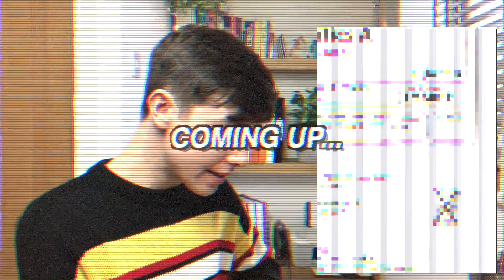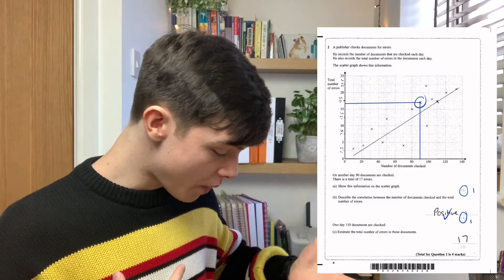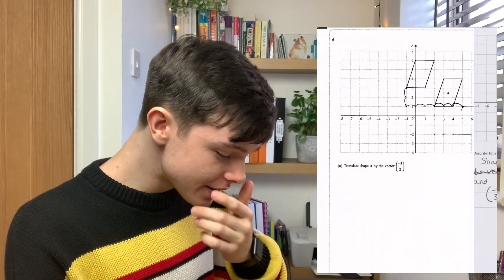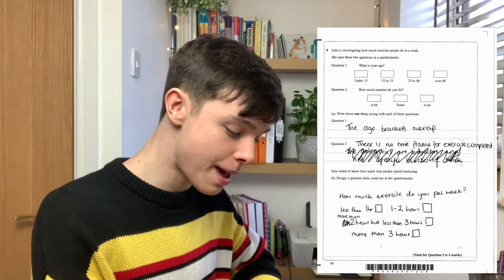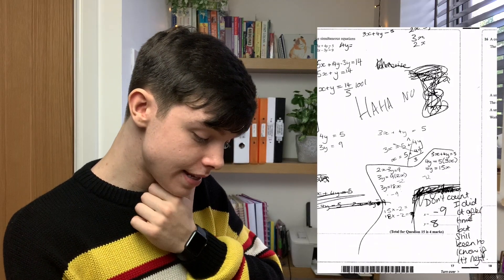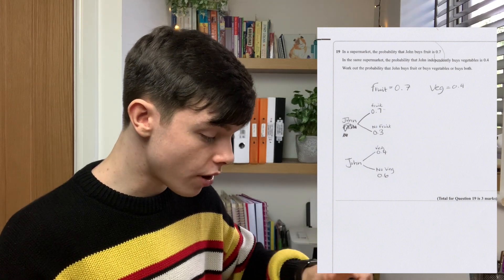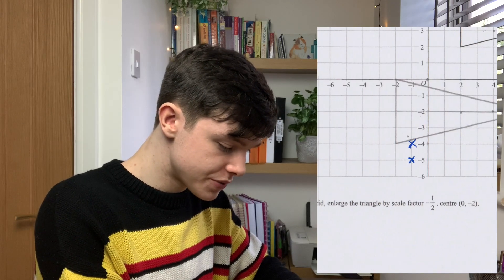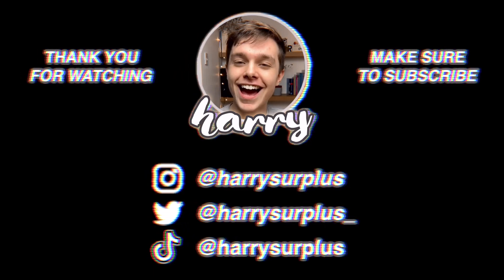Marking Rosie Crawfords GCSE MATHS paper !! (after 7 years of NO MATHS!...)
I hope you enjoyed this video! Thank you again to Rosie for putting herself through the pain of maths... lol.

Apologies about the glitches at a few points in the video, I don't know why it does it! I blame Final Cut Pro X lol. I will try and get it sorted soon!